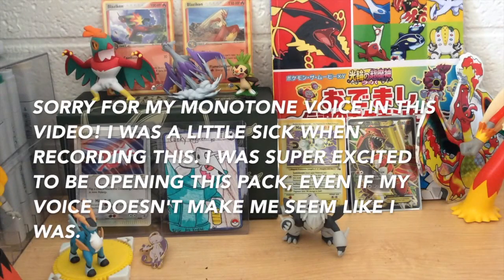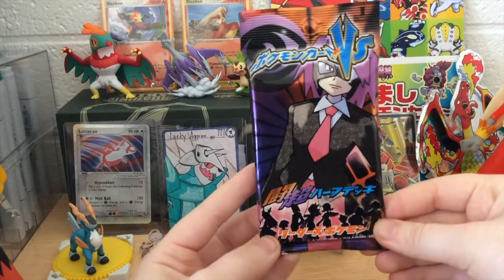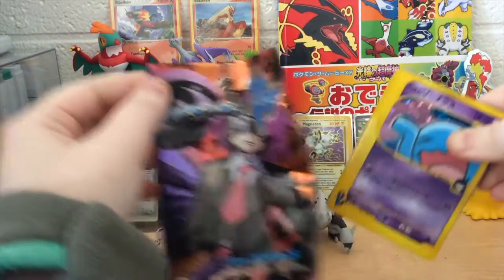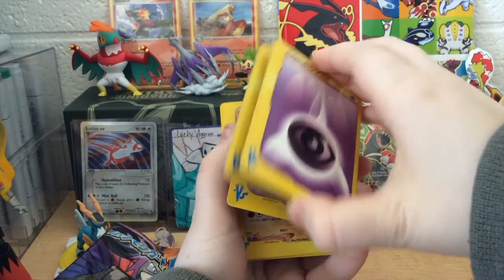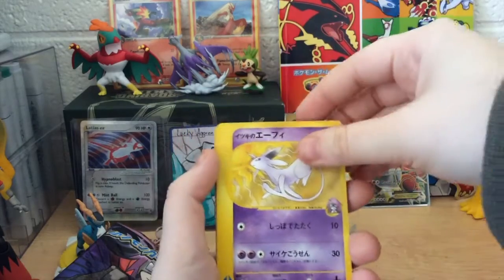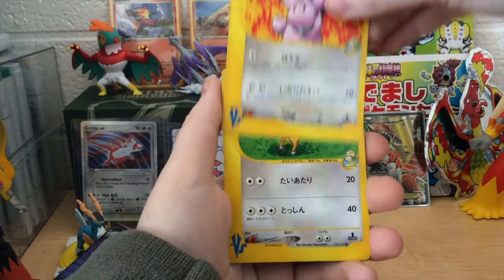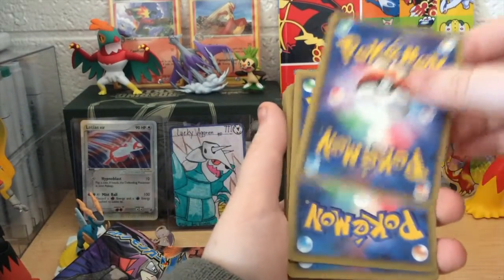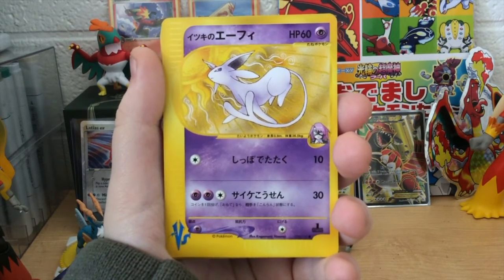Opening a Pokemon VS Series Pack!!! SUPER RARE JAPANESE CARDS!!!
Hey Youtube! Today I have a very special video for you guys! I'll be opening a Pokemon Vs Series pack, which was a set that was only released in Japan. This pack features cards from the psychic and fighting part of the set!

Apologies for being a bit sick when I was filming this! I was really excited to open this, even if my voice seems really monotone and "bleh"